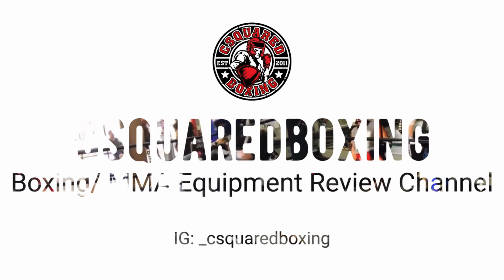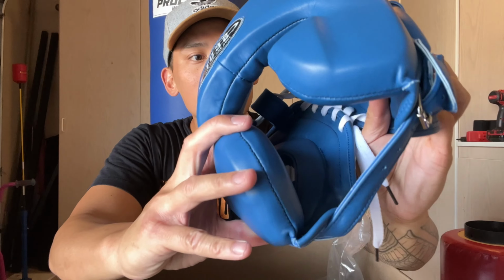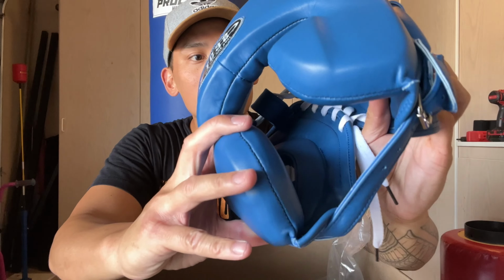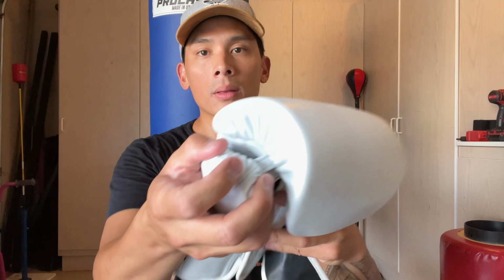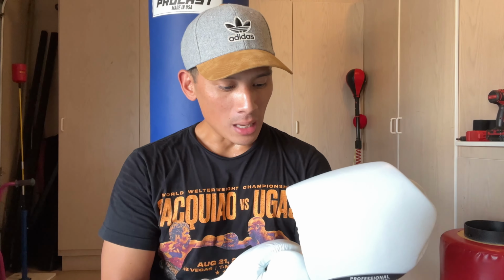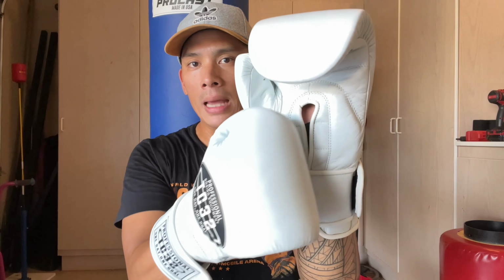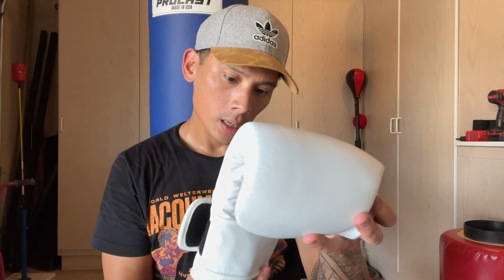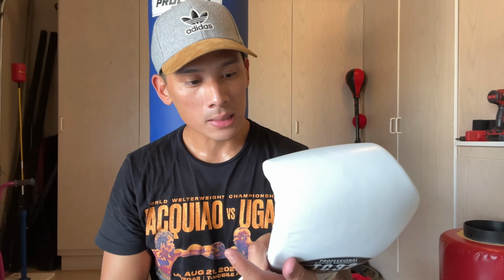TC32 Mexican Boxing Equipment- UNBOXING AND FIRST LOOK!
Timestamps
00:00 - Intro
01:58 - Unboxing
03:07 - Mitts
05:29 - Headgear
08:24 - Gloves